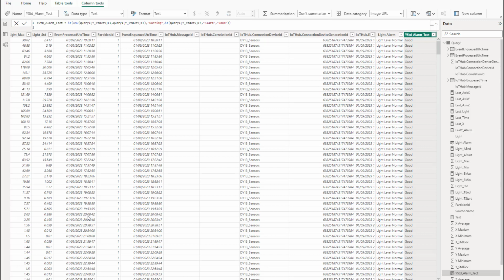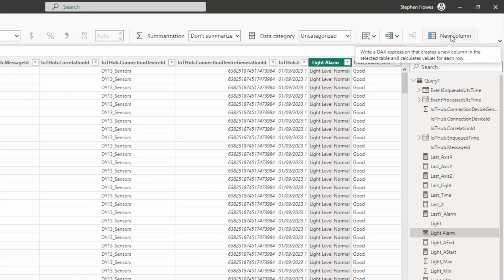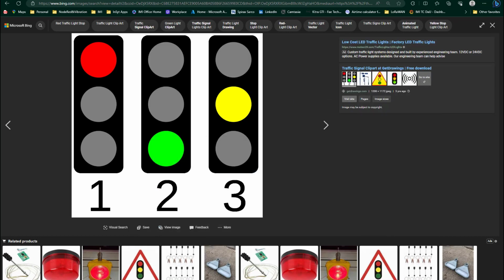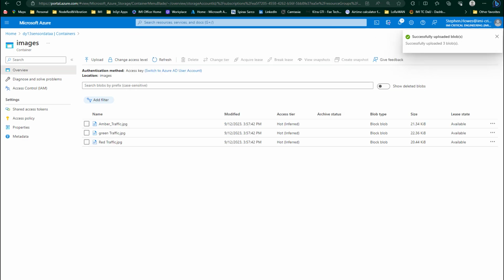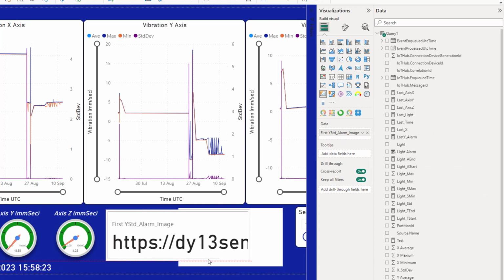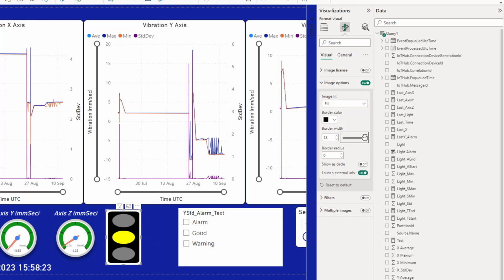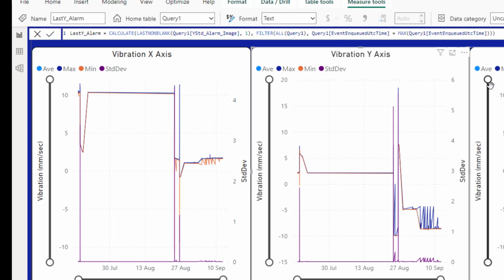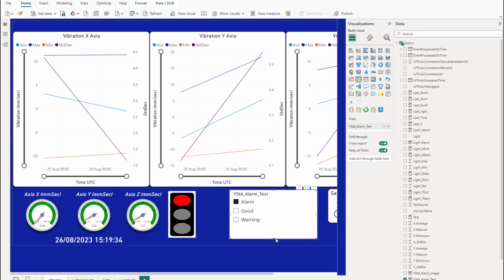How to add custom graphics to Power BI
This video demonstrates how to link custom graphics to Power BI data using basic Azure storage and low code.  In this example I use a traffic light visual linked to a standard deviation process value for vibration.

Video Content
0:00 Intro
0:43 Overview of current project
1:38 Current data set
2:20 If statement for conditional formatting
3:22 Storing images in Azure Containers
5:29 Finding image URL
5:30 New column with Image formatting
7:06 Adding data to visual card.
7:32 CloudScope visual
9:20 Show last value
11:15 Adding image to tool tip